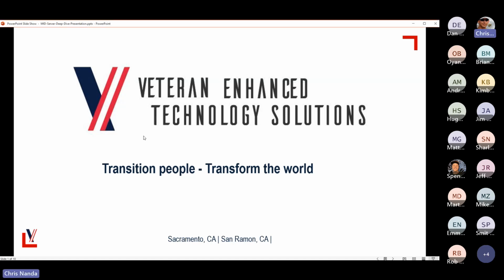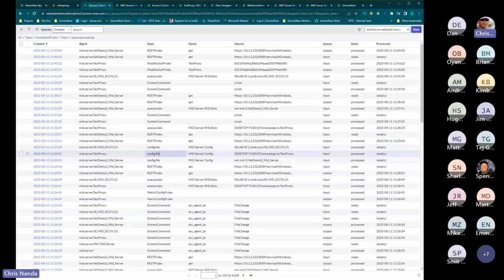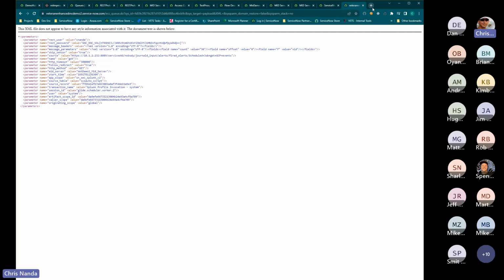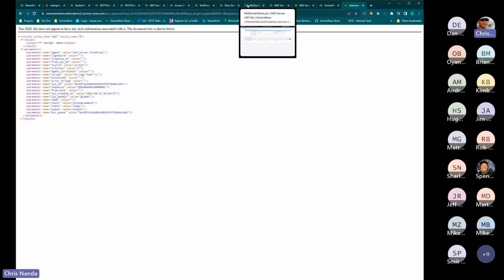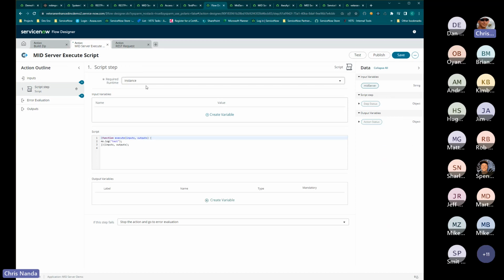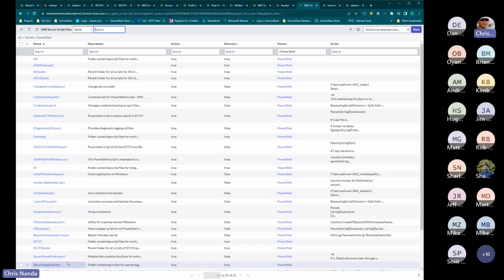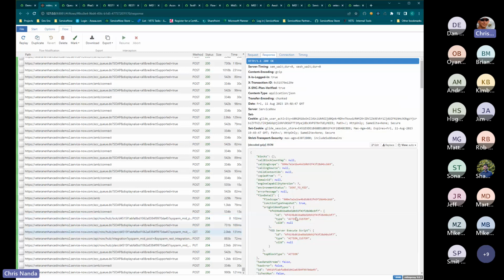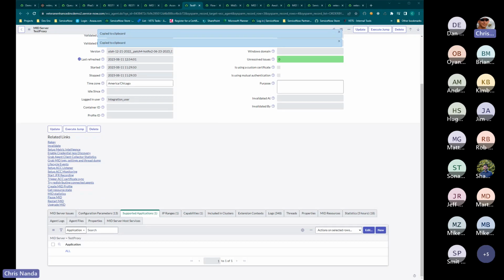ServiceNow MID Server Deep Dive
An initial Webinar doing a Deep Dive into How ServiceNow MID Servers work, how they communicate, and how to use them for processing.